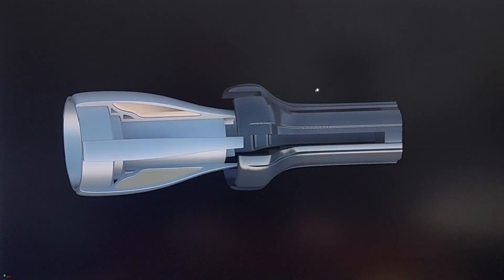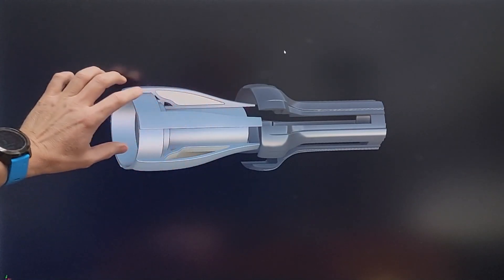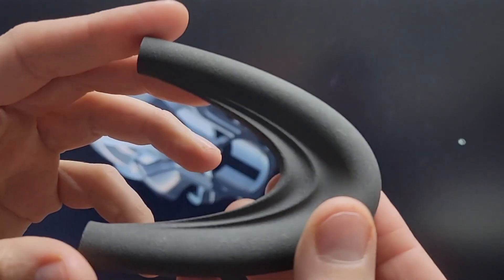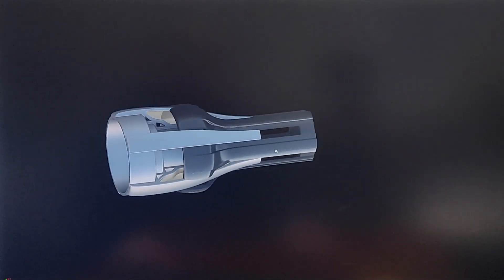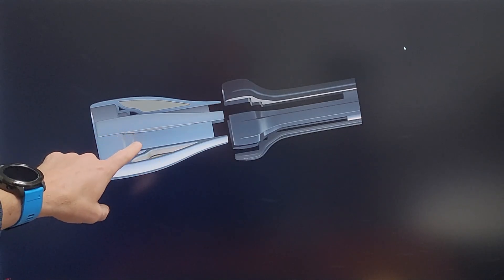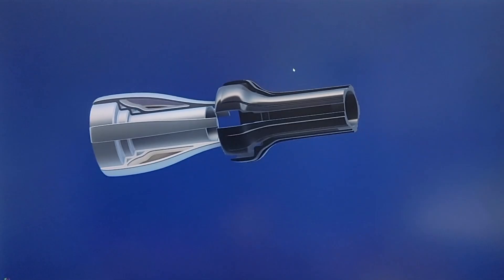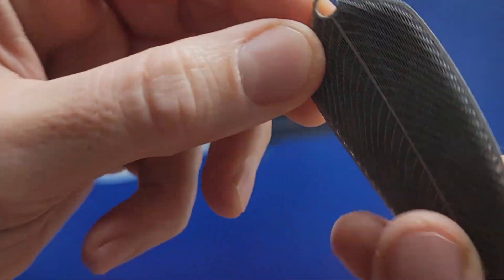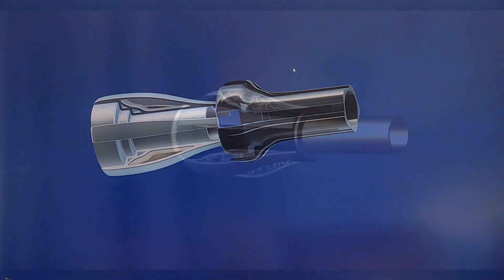Designing SpectraTone Red - How the first Hybrid Titanium Trumpet Mouthpiece is designed and made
Get a behind the scenes look at how Jason is designing the Titanium and Stainless Steel Hybrid mouthpiece bodies for SpectraTone Red.